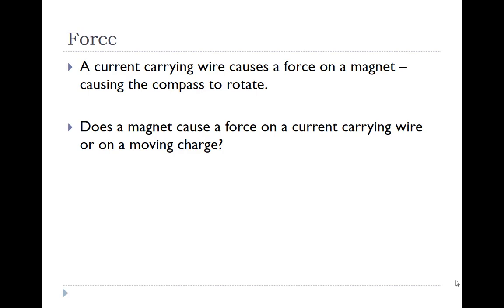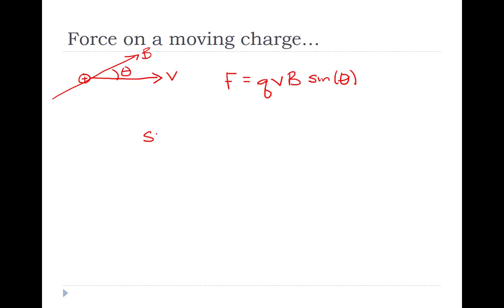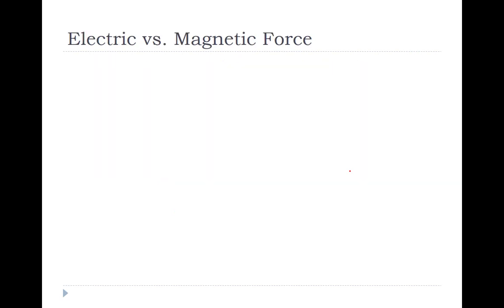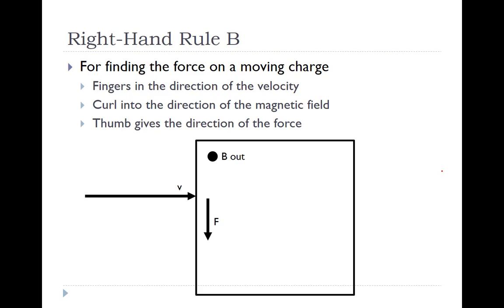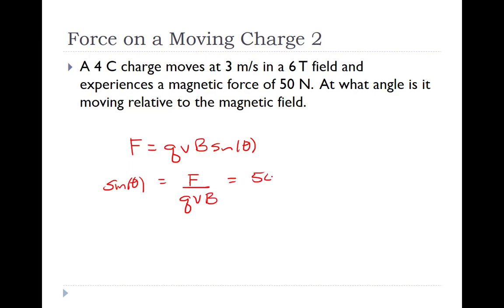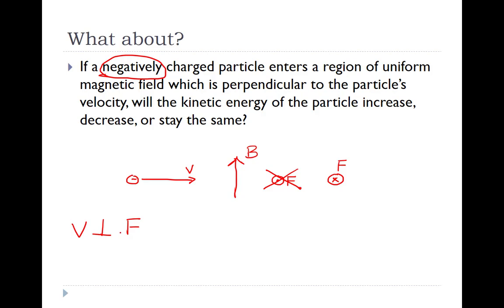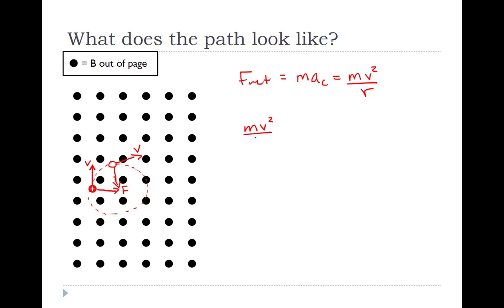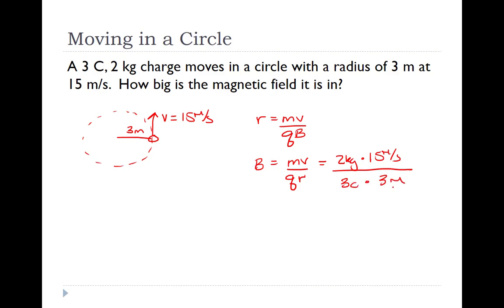C22 3 moving charge force